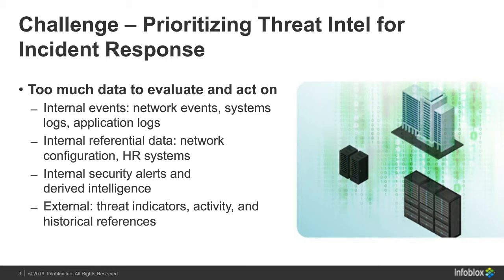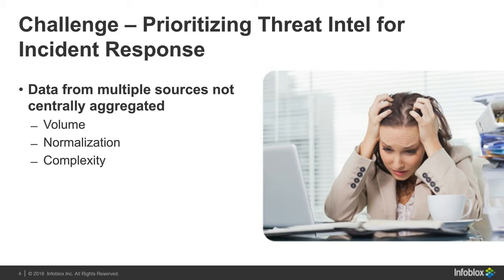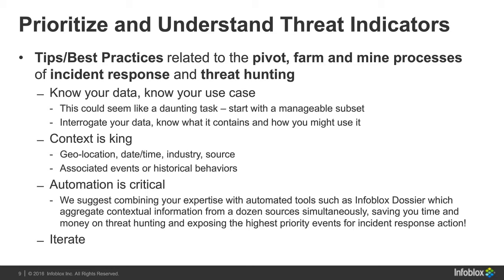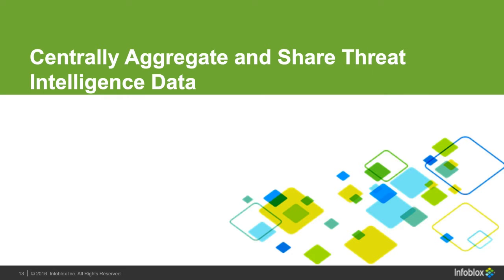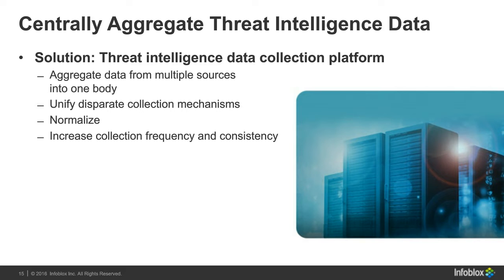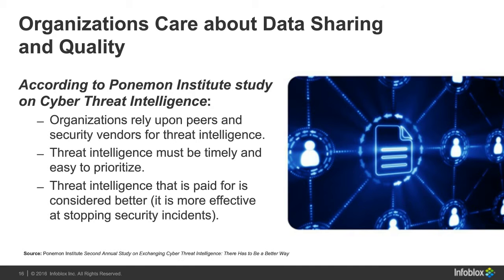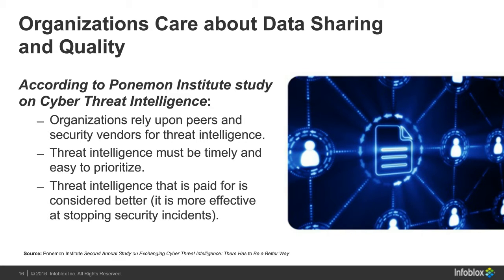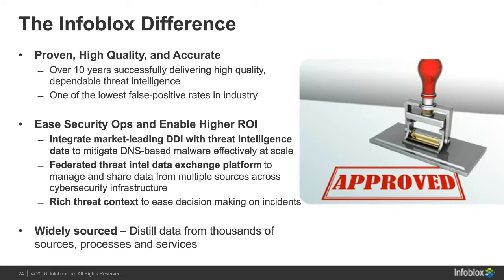Making Threat Intelligence Actionable across Your Cybersecurity Infrastructure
Organizations rely on multiple sources of threat intelligence to get visibility into threats and threat indicators across their network. In addition, threat intelligence data from multiple sources (e.g. firewalls, endpoint security, etc.) isn’t centrally aggregated and cannot be easily shared. At best, the data can only be applied in a siloed manner.

In this webinar, Sean Tierney, Director of Threat Intelligence, Infoblox will share:

• Best Practices for investigating, using, and sharing threat intelligence data
• A live demo on how quickly you can get contextual information from multiple threat intelligence sources
• How to transition from an “early adopter” to a “power user” of threat intelligence data

Cyberattacks will continue to occur. Learn how to use threat intelligence data within your security infrastructure to protect your network. Watch now!